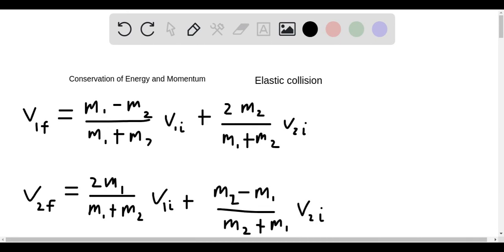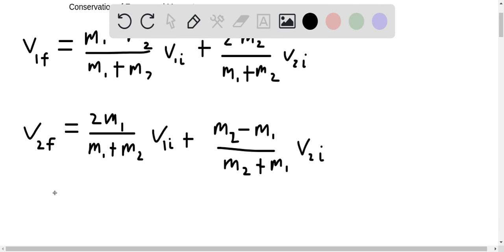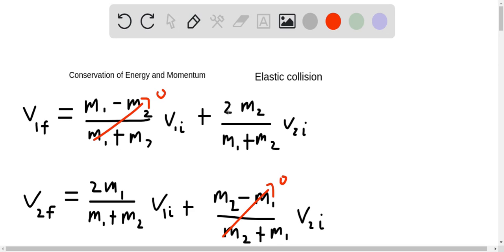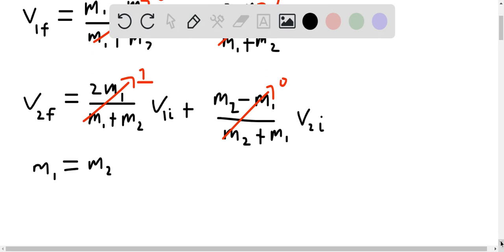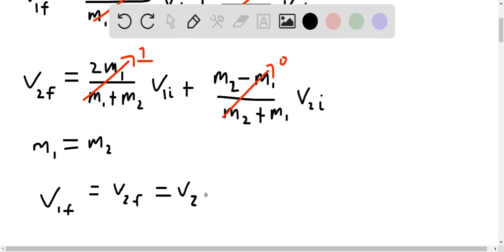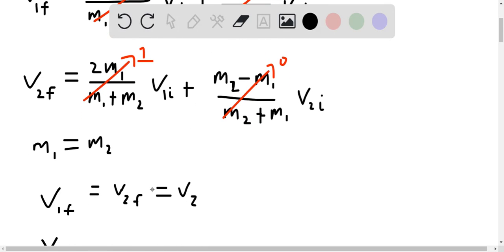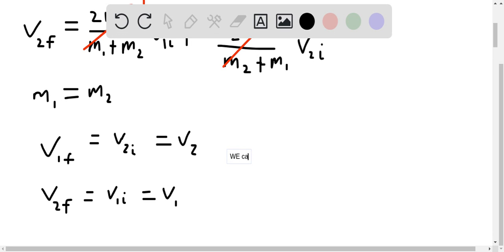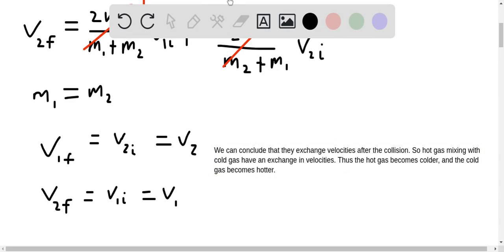A molecule moving at speed collides head on with a molecule of the same mass moving at speed Compu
A molecule moving at speed collides head-on with a molecule of the same mass moving at speed . Compute the speeds of the molecules after the collision. What assumptions did you make How does the answer to this problem explain why the mixing of hot and cold gases causes the cold gas to become warmer and the hot gas to become cooler